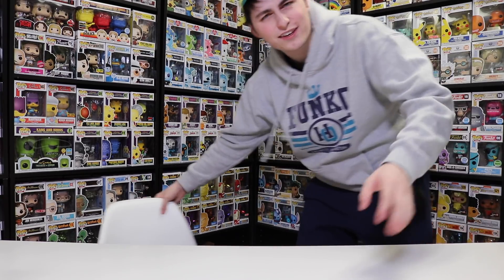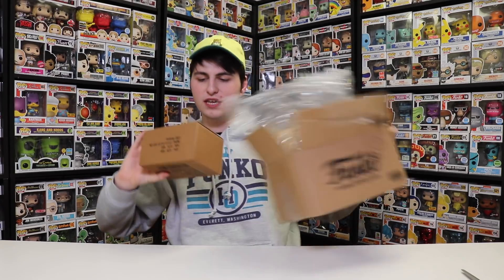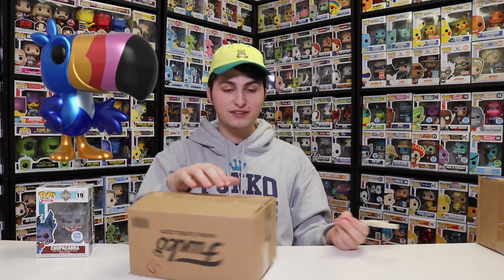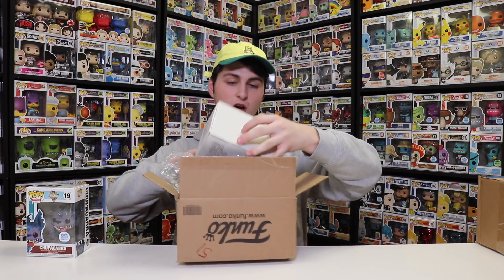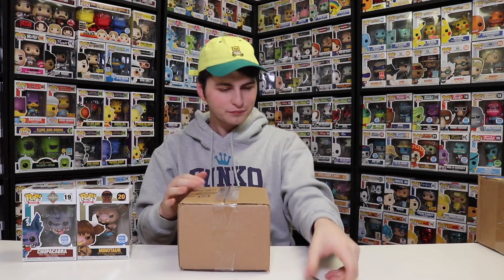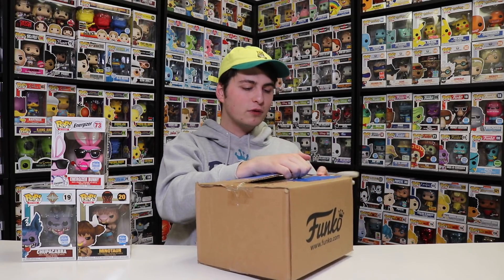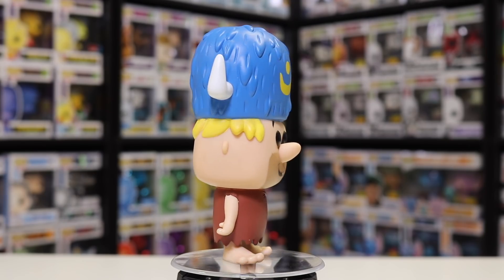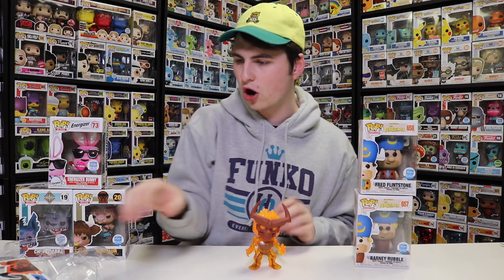I Missed This Funko Pop and Now It's Selling For $800 😭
Today we are opening up a bunch of packages and talking about the new Toucan Sam pop!

Stashpedia: @topppops